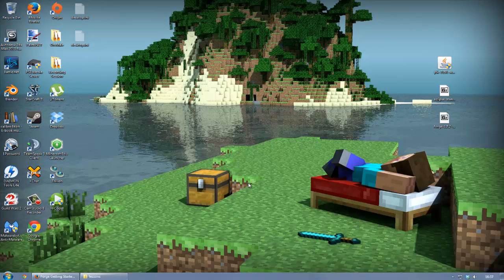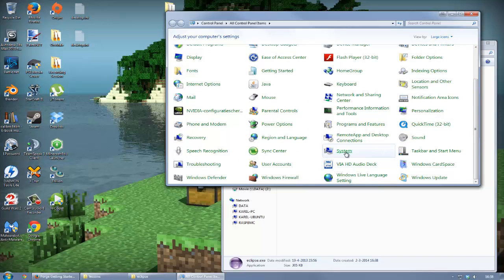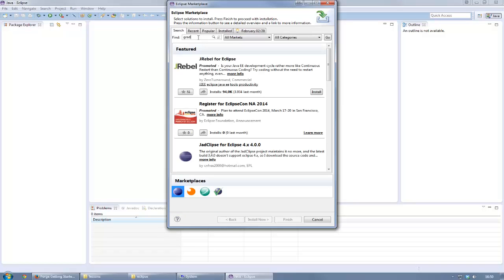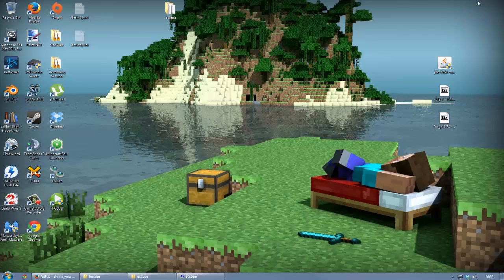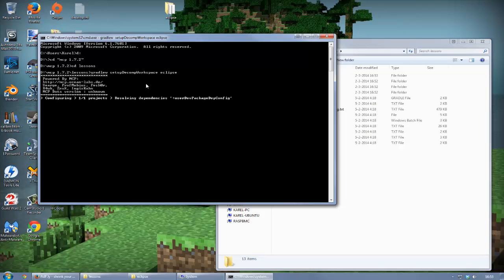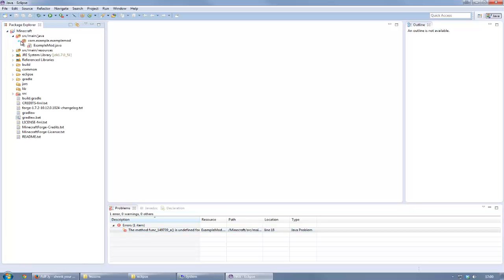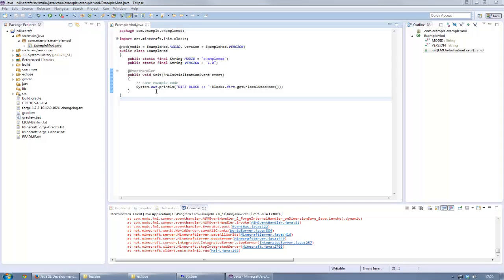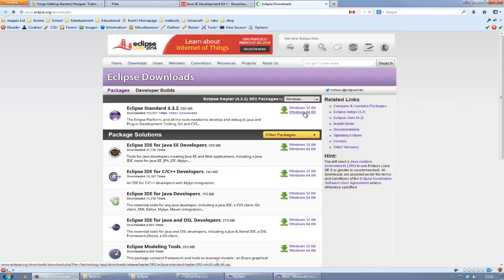Forge tutorial - Getting Started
For setting up forge skip to: 3:14

the command prompt command: gradlew setupDecompWorkspace eclipse